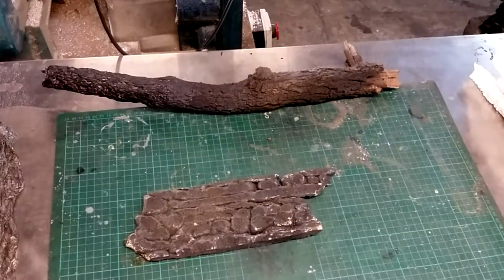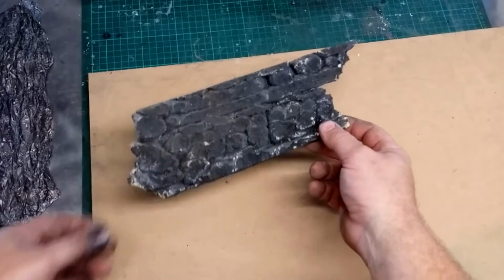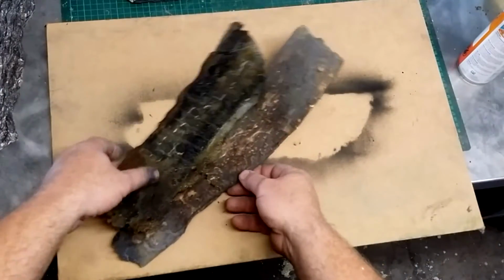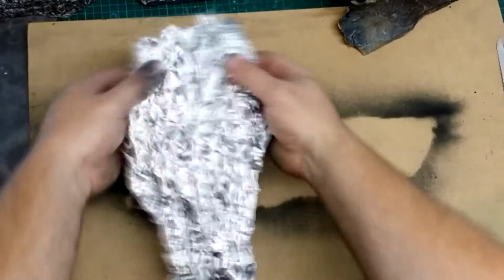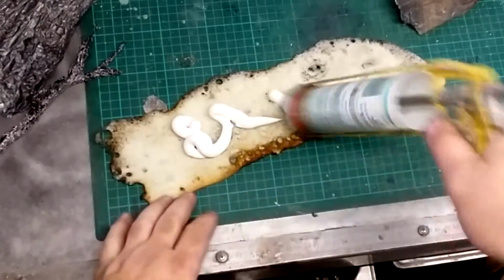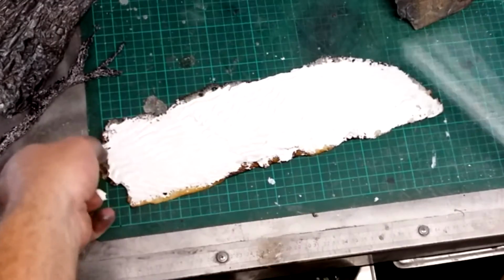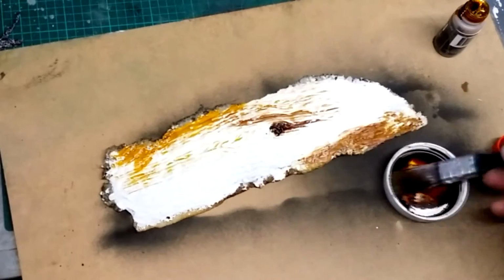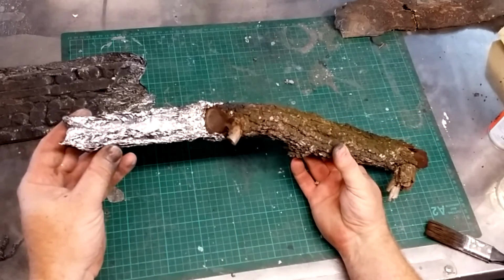Artificial Wood Explained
In this video I go tough some of the techniques I use to make up the  mock wood I used in the Artificial fire for the Terminator base.